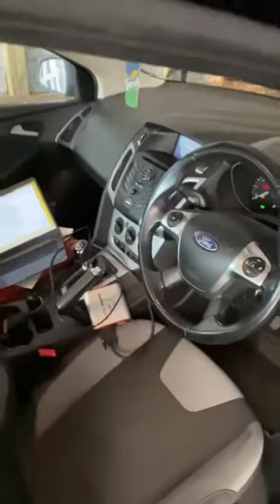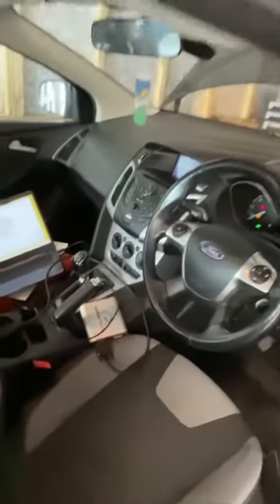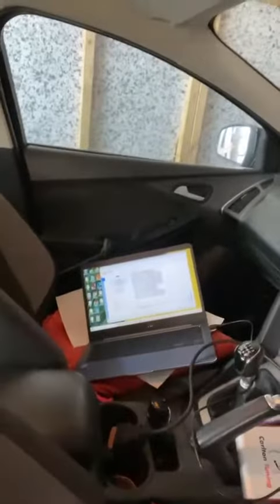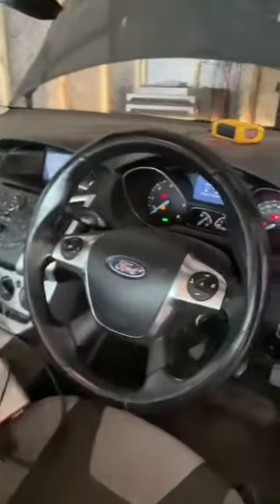Ford Focus in today for a custom stage one remap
Going from stock 115BHP and 270NM
Going to tuned 140BHP and 330NM
we run a full health check done before and after our remapping services